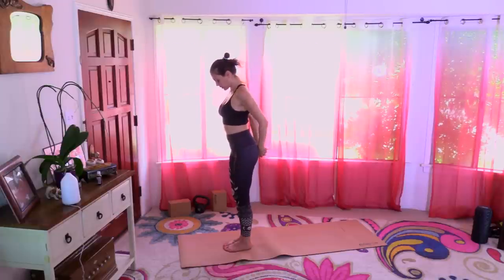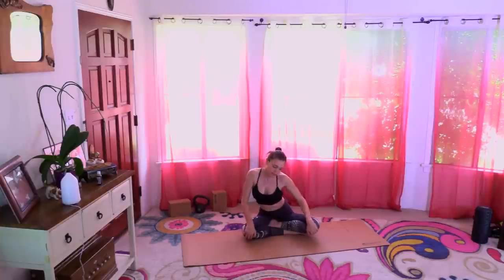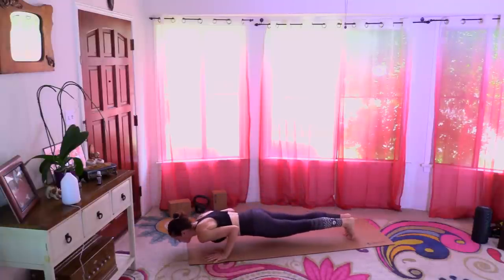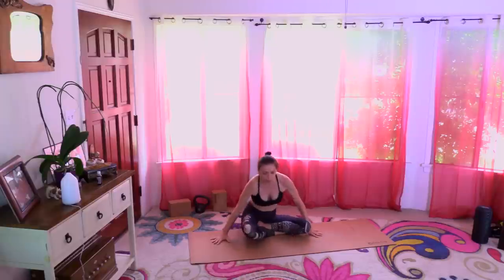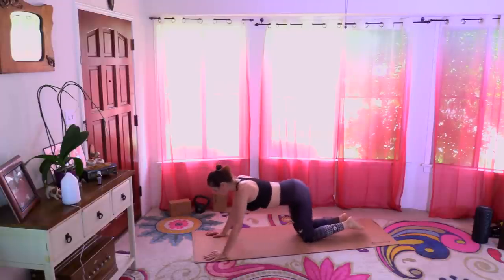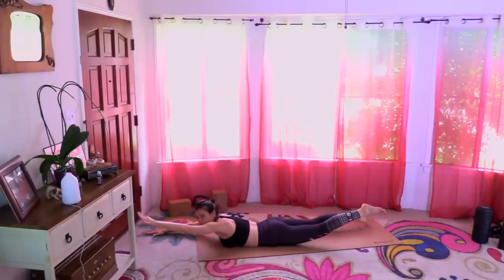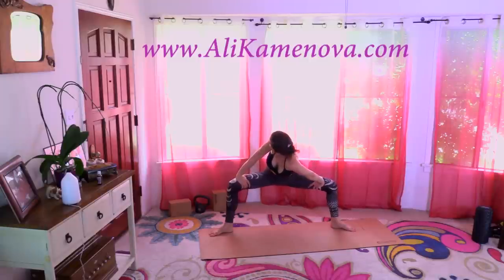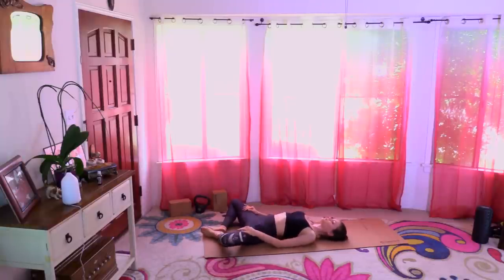Yoga For Posture Hunched Over Shoulder Back Neck Pain Beginner Sedentary Desk Job New Moms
Appropriate for Beginners. A Perfect Class for Office Workers, People with a Sedentary Lifestyle, New Moms or anyone with a Job or a Lifestyle that requires repetitive slumped over movement. Great for musicians- guitar players, pianists, violin, etc. We will balance out the two sides of the body, open the shoulders, bring awareness to the breath and postural alignment. standing upright is so important for your overall health- it can affect the health of your spine, your internal organs and your digestive system. This class will help prevent or decrease pain in the shoulders, neck, upper, lower and mid back pain and overall discomfort that may arise from improper posture.
Enjoy, Thrive and Be Well,
Ali

Natural Rubber Cork Mat
Moon Phase High Waisted Pants

A LIBRARY OF 400 CLASSES and ongoing schedules and new uploads on my website!

♥ Dolphin Shorts by forever 21

Vegan Cruelty Free 100% Makeup Palette

♥ My Favorite skincare facial serum

Love
Ali